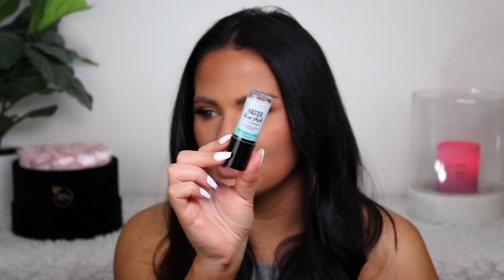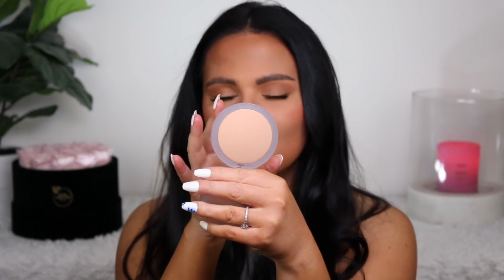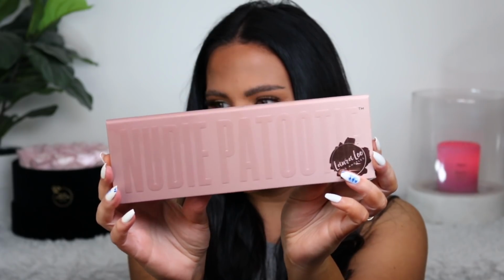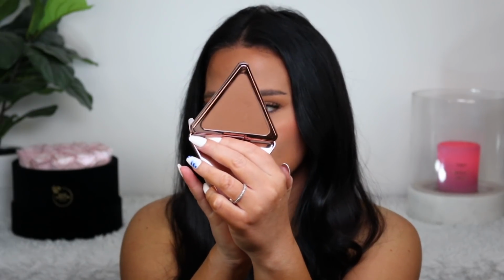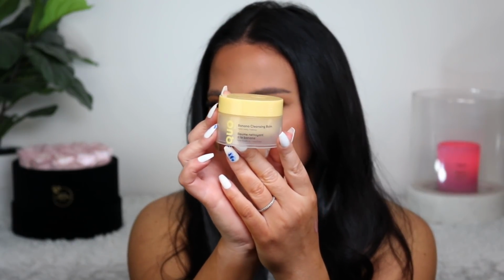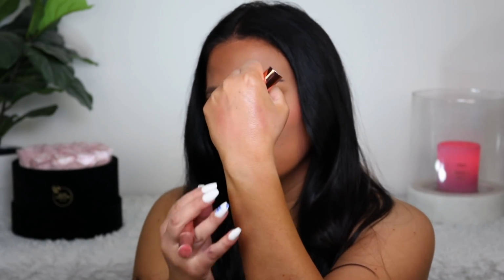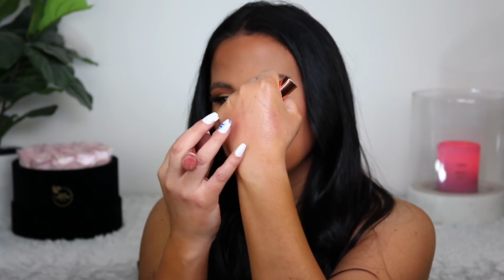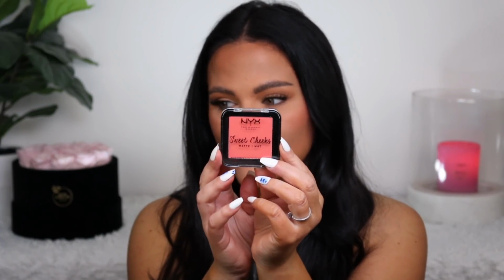MARCH FAVES & FAILS 2021 | Beauty, Books & Lifestyle!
PRODUCTS MENTIONED

BOOKS
The Vanishing Half by Brit Bennett
Fly Away by Kristin Hannah

Netflix - Firefly Lane

I N S T A G R A M: MakeupByCherylH
T W I T T E R: MakeupByCherylH
F A C E B O O K: Makeup By Cheryl

Blue Contacts are prescription by Alcon Dailies
Lips is Kylie Cosmetics in Koko K

BACKGROUND